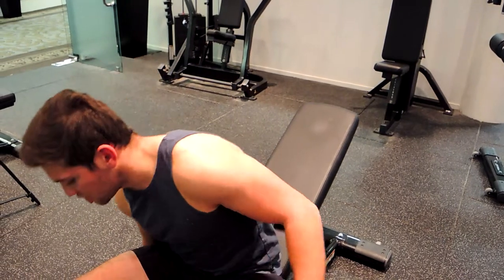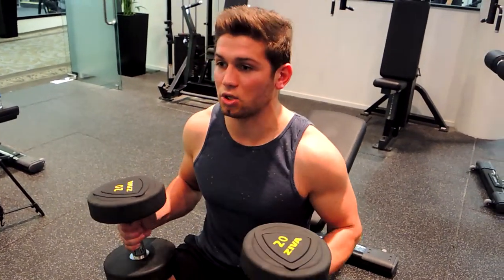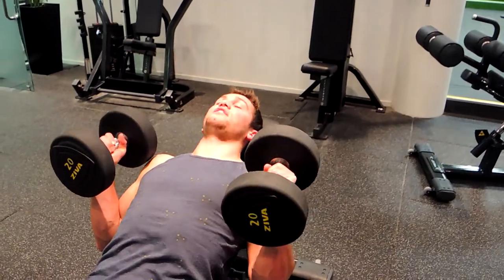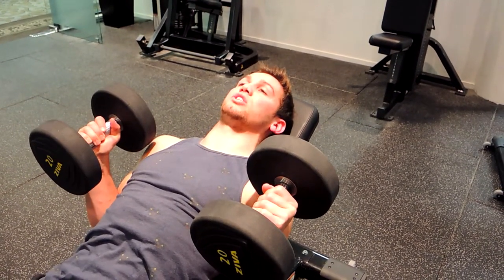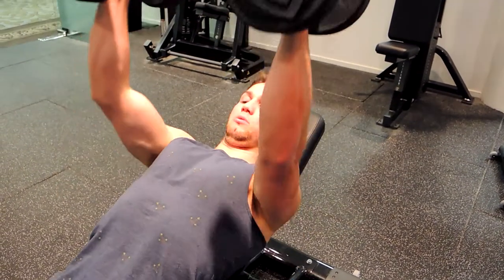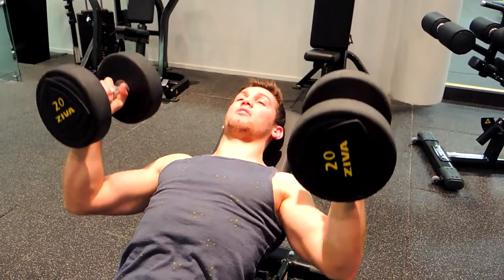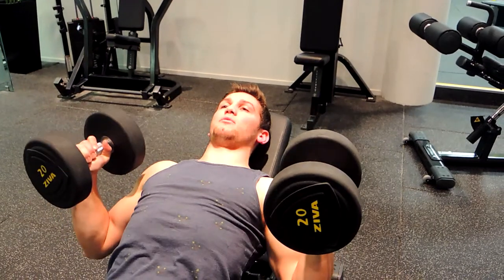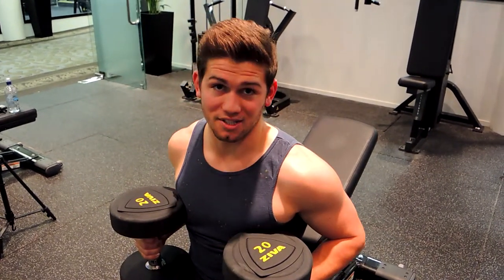Inward Grip Incline Dumbell Bench Press